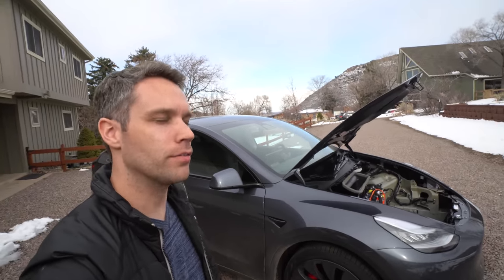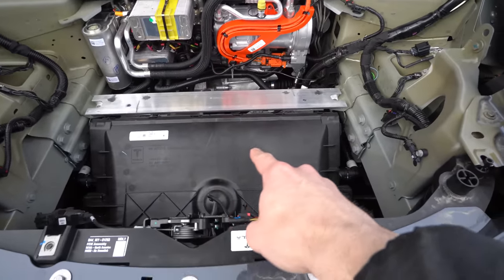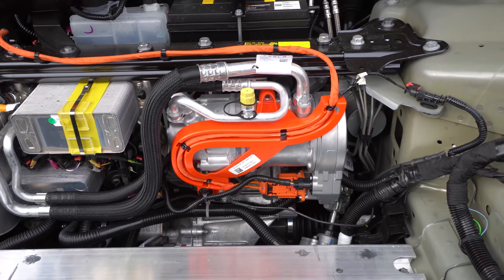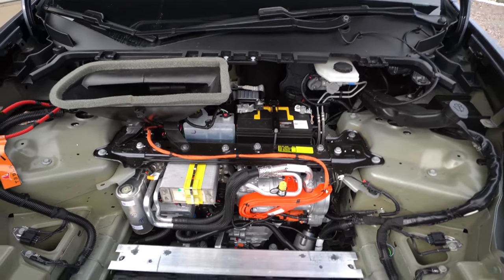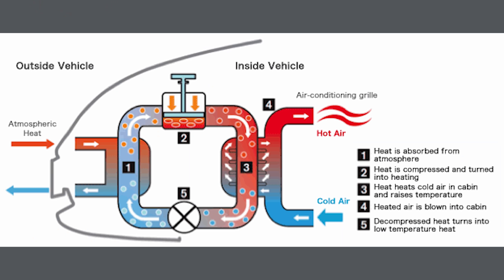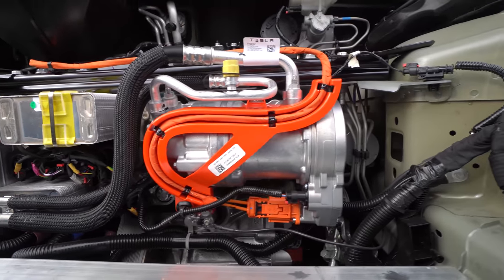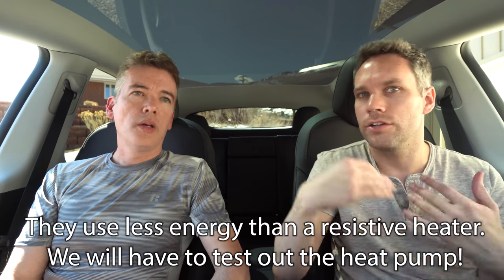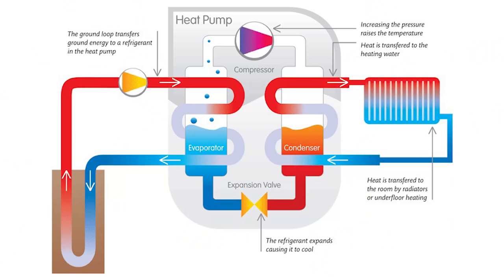The Biggest Change in Model Y Over the S, 3, or X!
Tesla's biggest secret in the Model Y has now been revealed. It's something you would never see either. The heat pump. Tesla has always used resistance heaters in their cars, S-X-3. However they have switched to a heat pump for the Model Y. The biggest reason, efficiency. Heat pumps are 3 times more efficient than a resistance heater! Quite impressive to say the least and will definitely allow people in colder climates to get the most range out of their battery as possible while staying comfortable inside the cabin.

4K Vlogging Camera
4K Video Camera